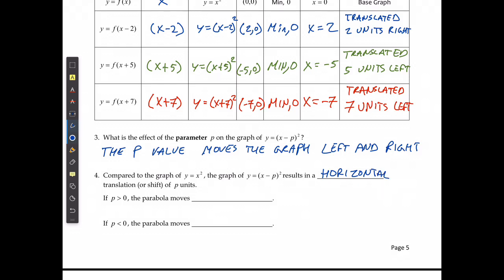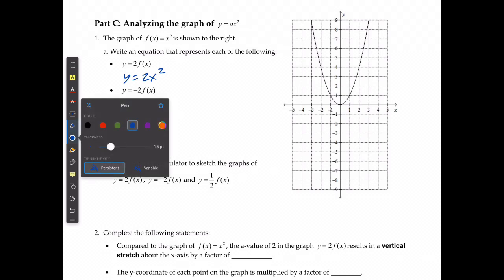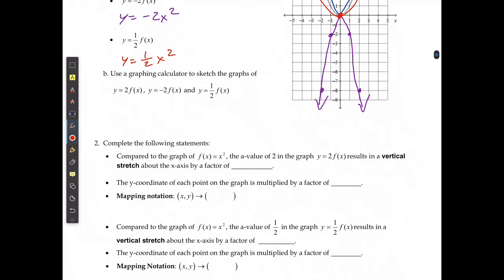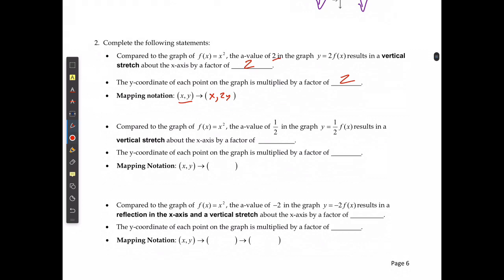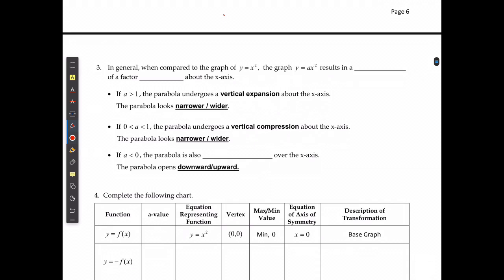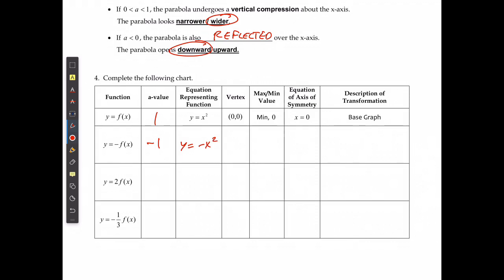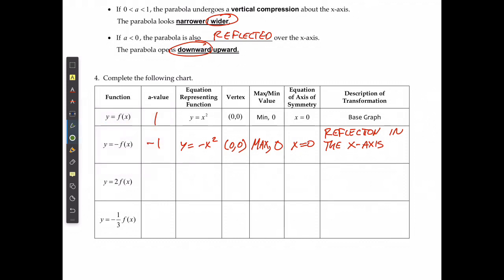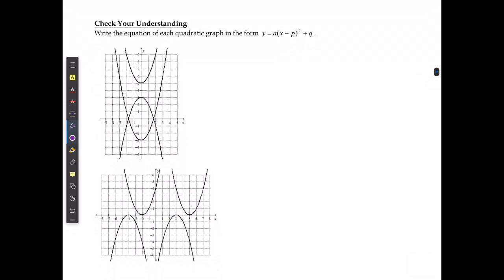M20 1 Investigating Quadratic Functions in Vertex Form Part 1c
3.1 Part 1c